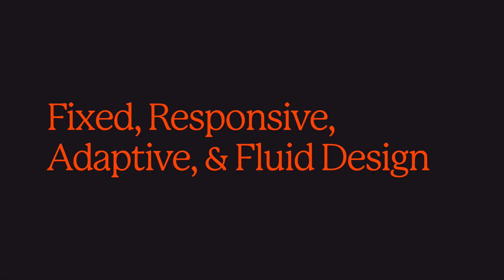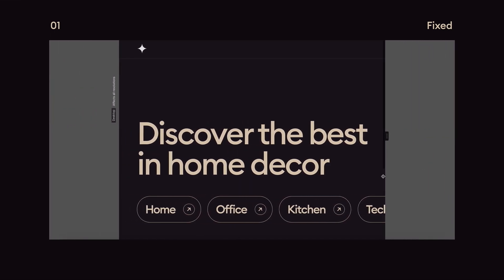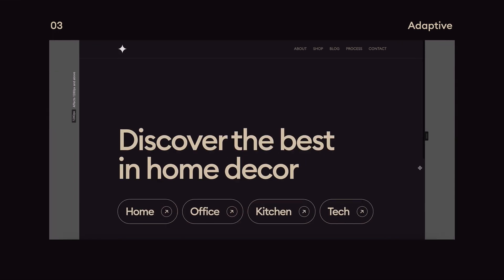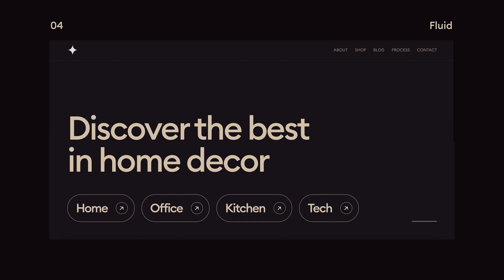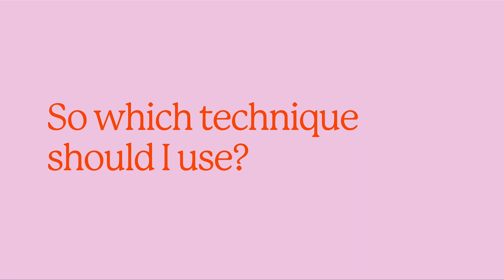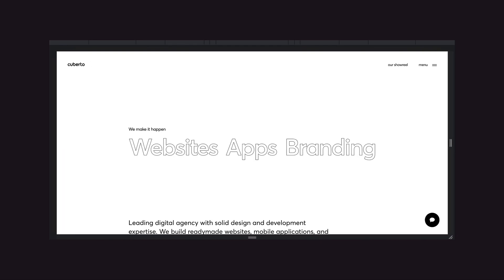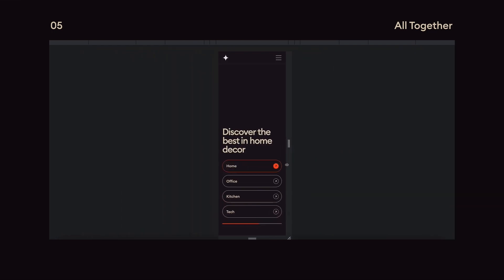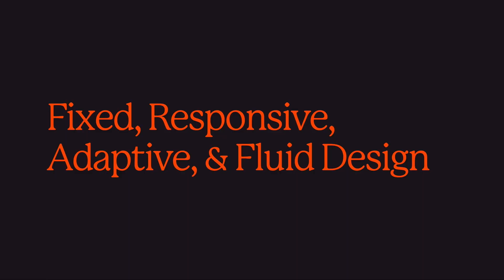Responsive vs. Fluid vs. Adaptive Design